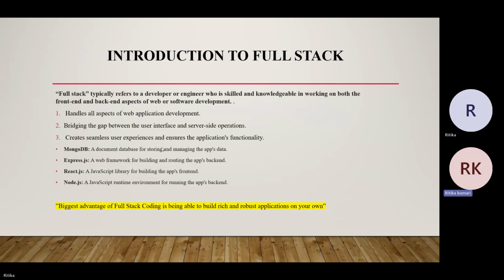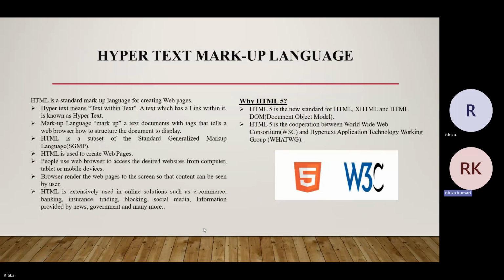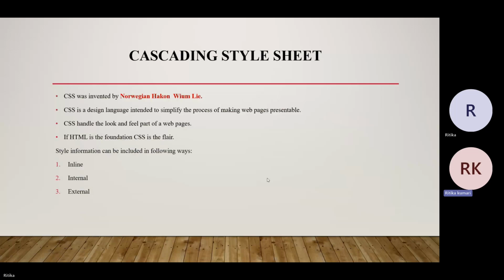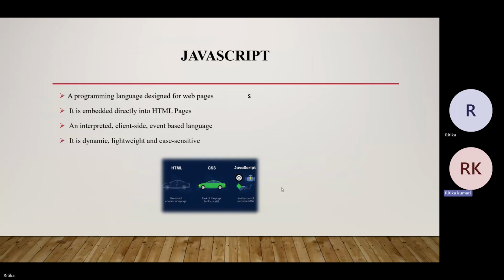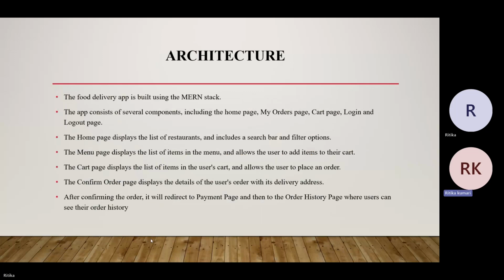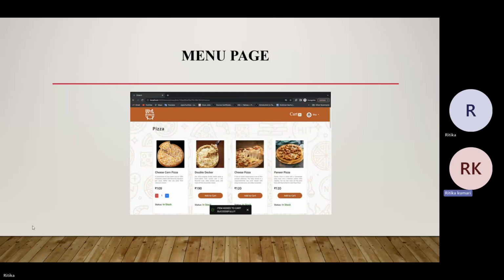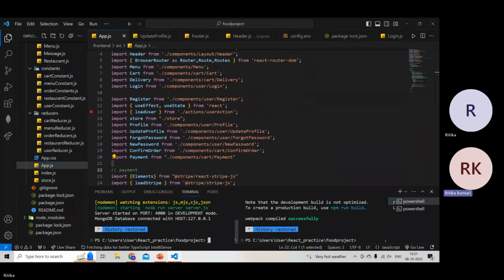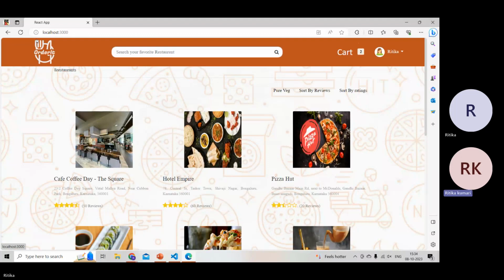Project Presentation on Food Delivery App